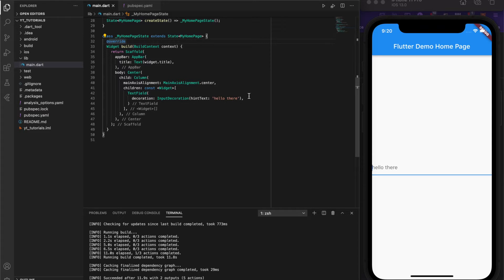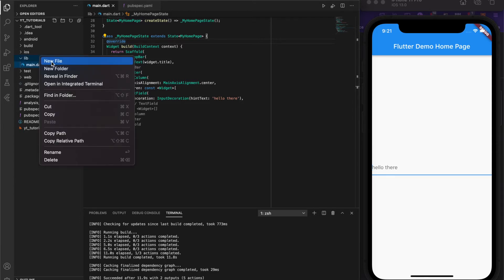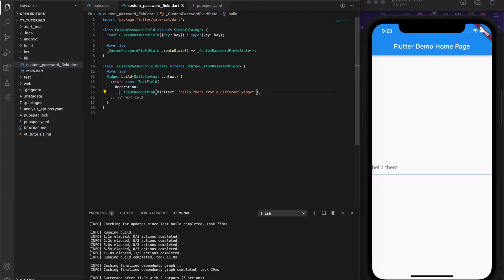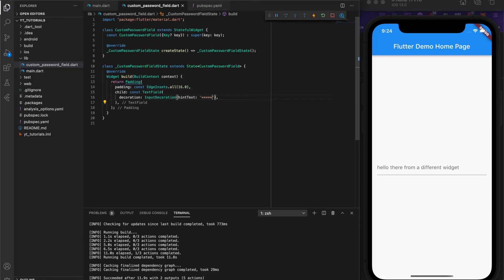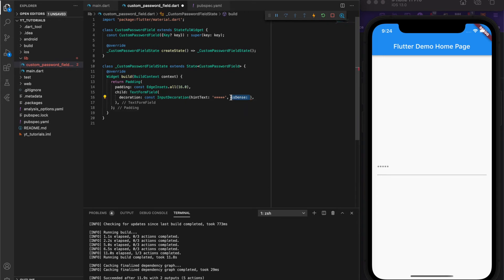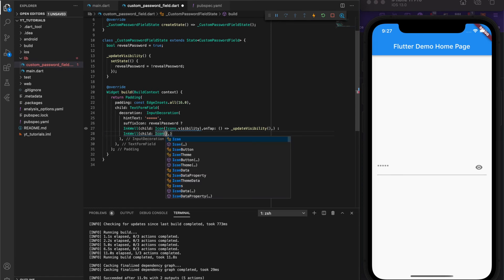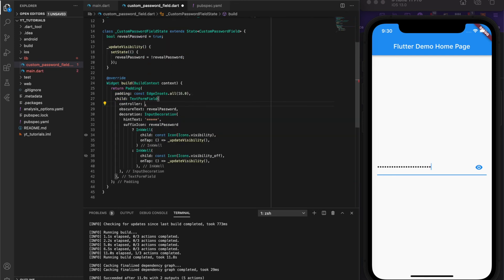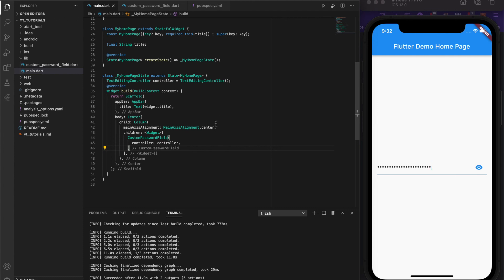Creating Reusable, Custom Widgets Flutter Tutorial | The Only Guide You Need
Like what you seen?

Custom and reusable Flutter widgets
In this video, the example we will be using is a custom password field. We will go through a step by step process on how to extract widget code from the main widget tree. This allows for easier debugging as well as making your code more scalable, maintainable and readable.